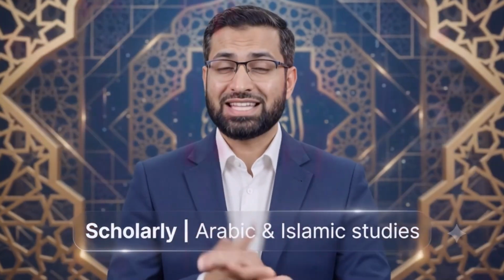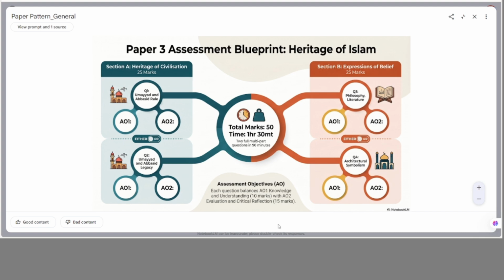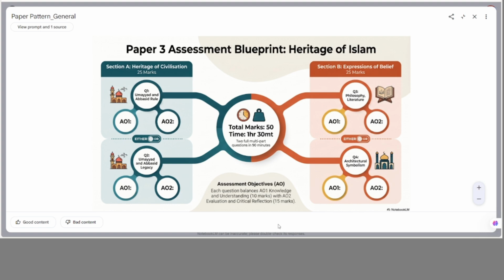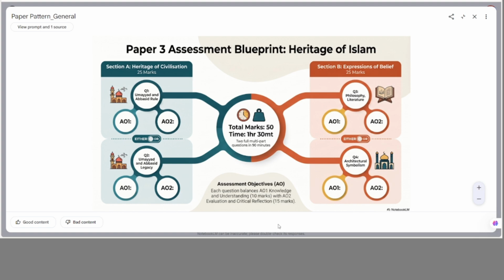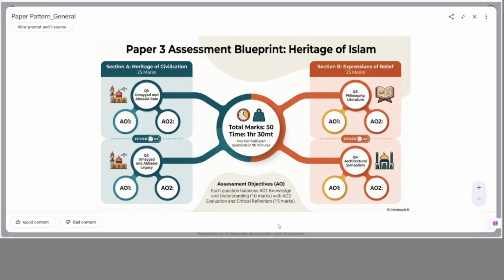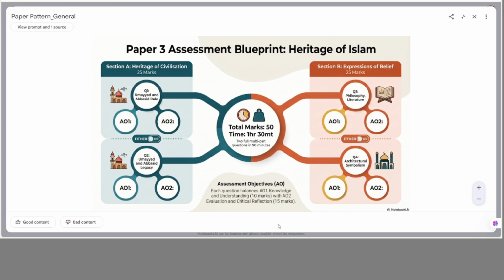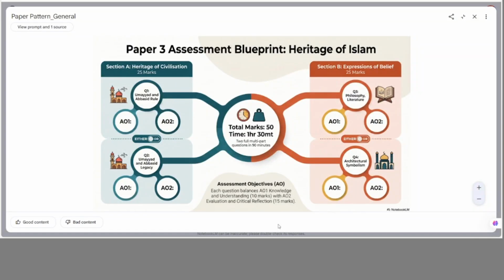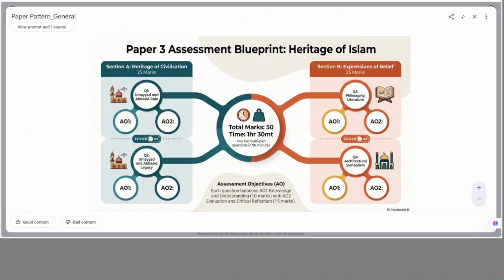A Level Islamiyat 9488 Paper 3 Explained | Structure, AO1 & AO2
Preparing for A Level Islamiyat 9488 Paper 3?

Before studying individual topics, it is essential to understand the structure of the paper, the distinction between Section A and Section B, and the difference between AO1 and AO2 questions.

In this lesson, we discuss:

✅ What Paper 3 is about

✅ The concept of the Heritage of Islam

✅ Section A and Section B explained

✅ Number of questions and choice of questions

✅ AO1 vs AO2

✅ Knowledge, understanding, analysis and evaluation

✅ Marks allocation

This lesson serves as an introduction to the Heritage of Islam component of Cambridge A Level Islamiyat 9488.

00:00 Introduction
00:34 What Is Paper 3?
01:08 Heritage of Islam Explained
01:49 Section A and Section B
02:37 Exam Structure and Question Choice
03:14 What Does Section A Cover?
03:47 What Does Section B Cover?
04:20 Why Understanding the Structure Matters
05:08 A Level Thinking and Analysis
05:43 AO1 Explained
06:15 AO2 Explained
06:48 Marks Allocation
07:21 Time Management Strategy
08:08 Conclusion

A Level Islamiyat 9488 Paper 3 | Heritage of Islam